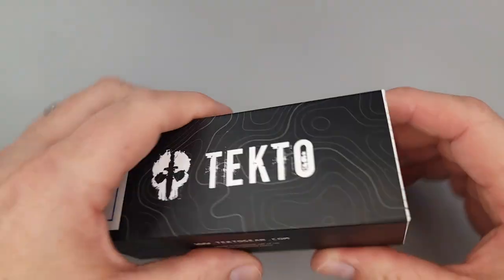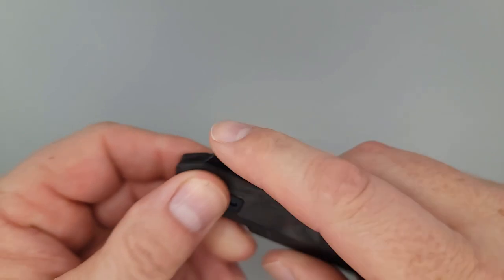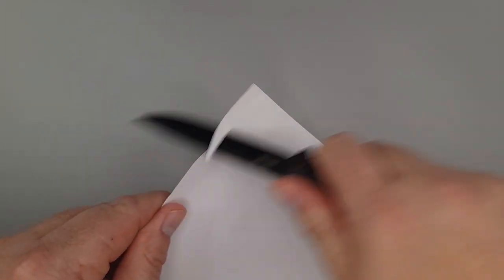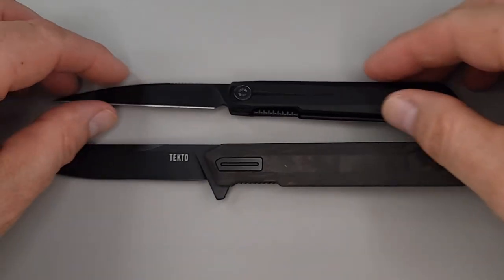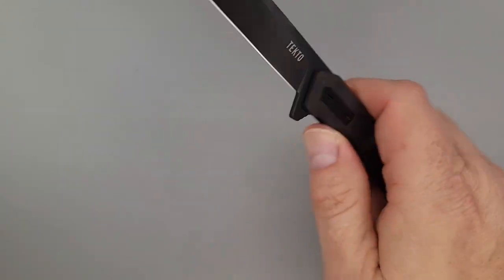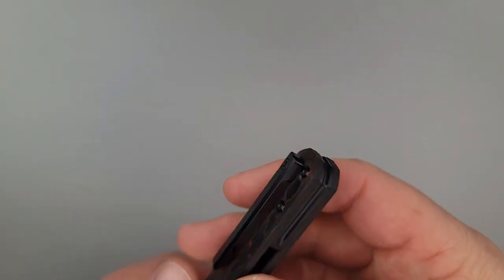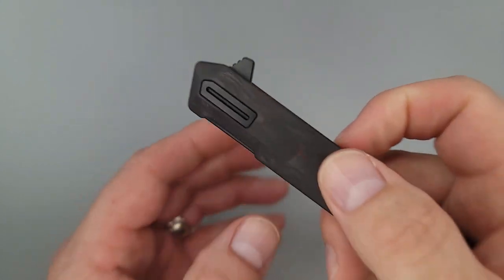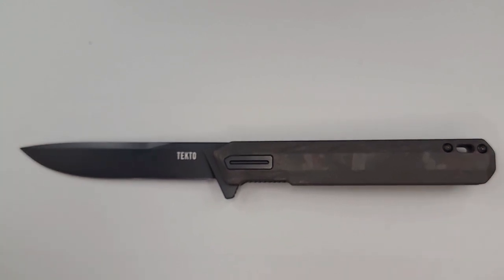EXTRAORDINARY CEO STYLE KNIFE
EXTRAORDINARY CEO STYLE EDC POCKET KNIFE WITH CARBON FIBER OR G10 SCALES, LINERS THAT ARE RECESSED, AND MILLED POCKET CLIP. TEKTO F2 BRAVO.

CRKT CEO and CEO COMPACT (Amazon)
RUIKE P865

*MORE KNIVES
CIVIVI ELEMENTUM II BUTTON LOCK (Amazon)
TRIVISA DOR
VOSTEED BELLAMY
KIER BEGLEITER 2
CIVIVI SAVANT
MIGURON PELORA (OD GREEN)
MIGURON PELORA BLACK
MIGURON TAKOG OD GREEN
MIGURON TAKOG BLACK
REMETTE AQ1024 Use 20% Code WTYZNHE8
TRIVISA VOLANS
TRIVISA LEO
SPYDERCO TENACIOUS (Amazon)
GANZO CROSSBAR LOCK KNIFE D727M
FREETIGER FT41
FREETIGER FT2103
GANZO FIREBIRD FH91
GANZO FIREBIRD FH922
CJRB FELDSPAR

 Beez Blades
 3541 DAYTON XENIA RD.